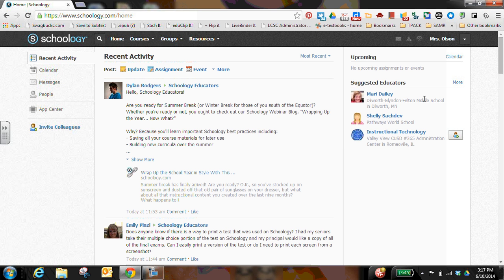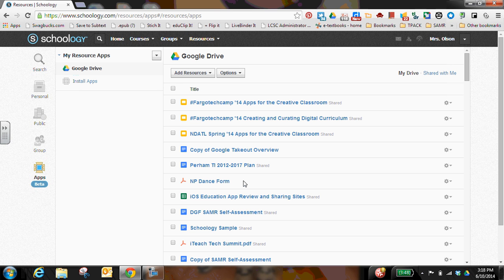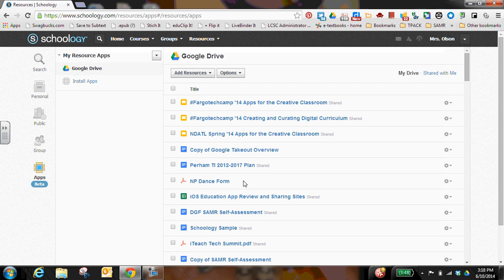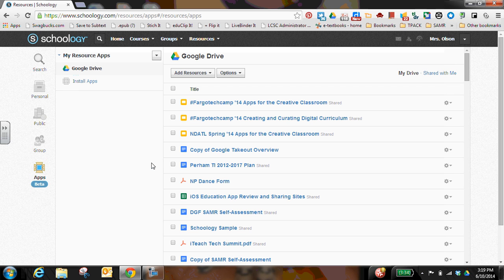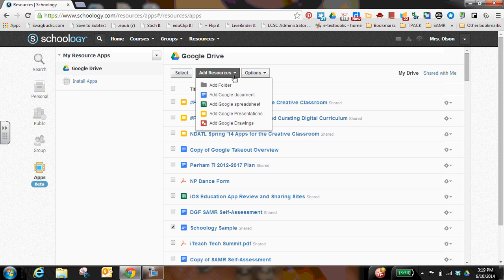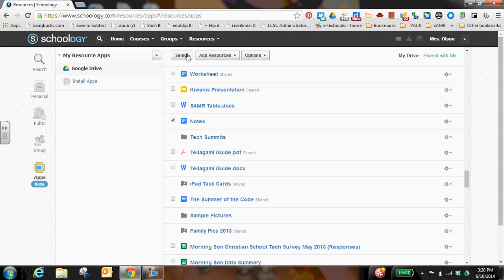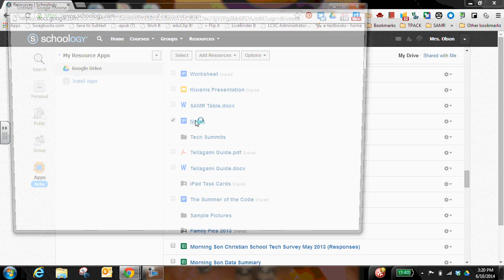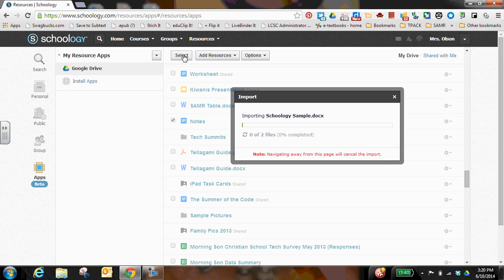Connecting Google Drive to Schoology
This tutorial explains how to connect your Google Drive account to Schoology.  This will give you access to and be able to share your Google Docs with students.  Please note that currently sharing your Google Docs through Schoology actually converts them to a Word document, so you will not want to choose this feature if you want students to collaborate on the Google doc you are sharing.